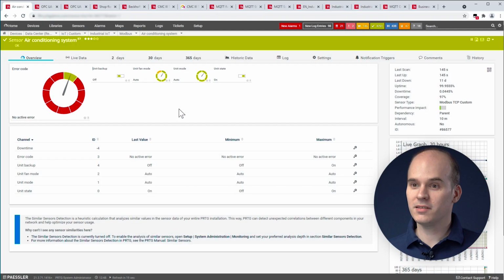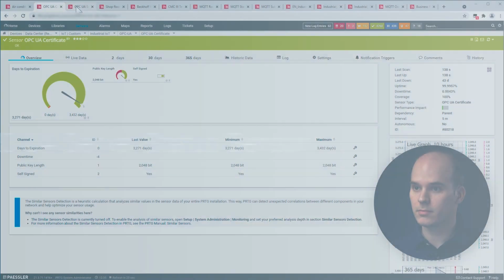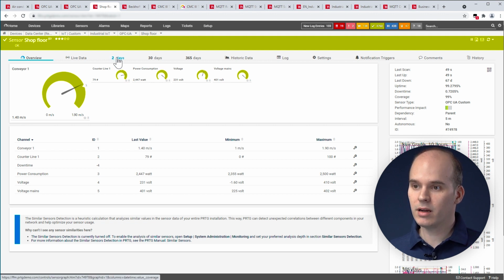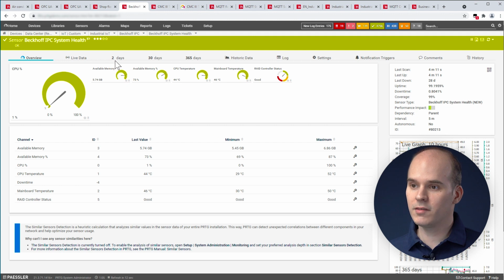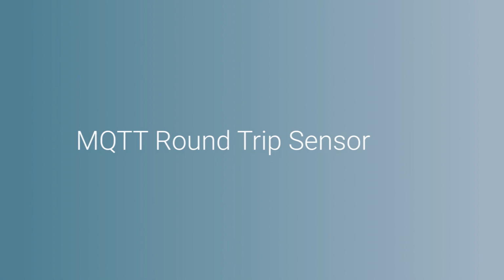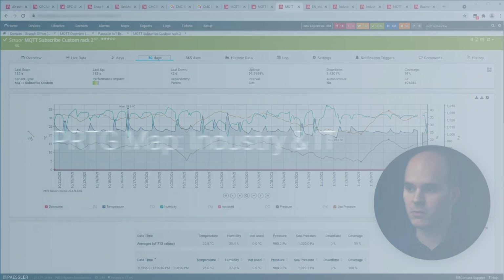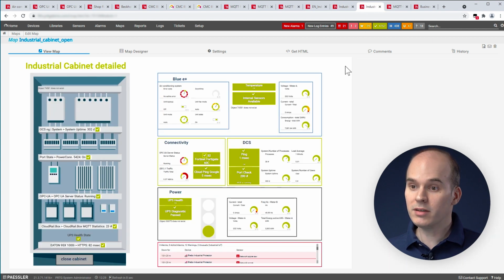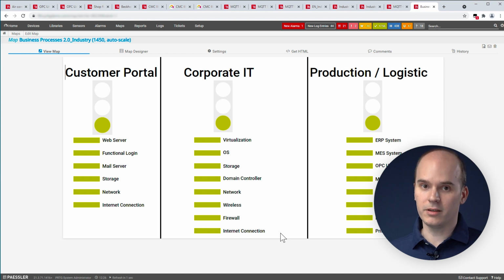PRTG Overview: Monitoring of Industrial IT and OT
PRTG provides several industry specific software sensors to help you get an overview of your OT AND IT. In this video Felix shows some example set ups of MQTT or OPC UA Sensors as well as some PRTG-Maps.

0:00 Monitoring of IT and OT
0:44 Modbus TCP Custom Sensor
1:30 OPC UA Certificate Sensor
2:28 OPC UA Server Status Sensor
3:21 OPC UA Custom Sensor
4:41 Beckhoff IPC System Health Sensor
5:30 Temperature Sensor
6:44 MQTT Round Trip Sensor
7:24 MQTT Statistics Sensor
7:47 MQTT Subscribe Custom Sensor
8.13 PRTG Map: Industry & IT
9:20 PRTG Map: Industrial Cabinet
9:57 PRTG Map: MQTT Overview
10:26 PRTG Map: Business Processes